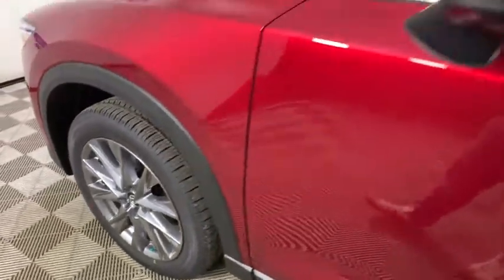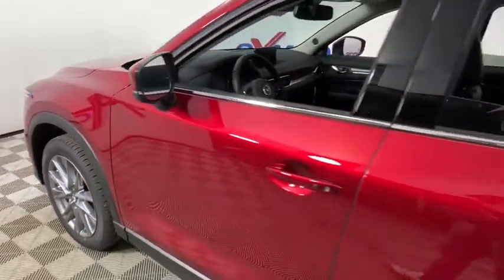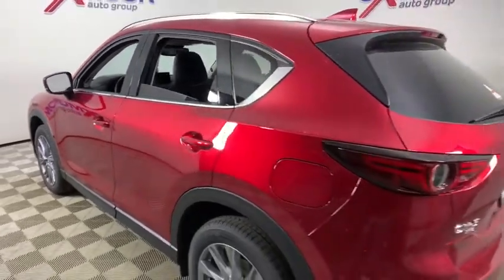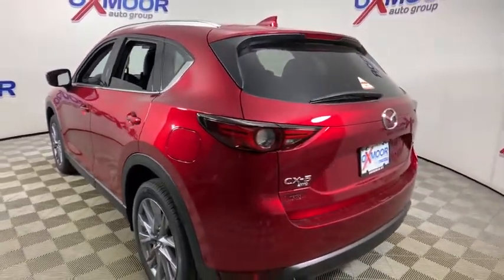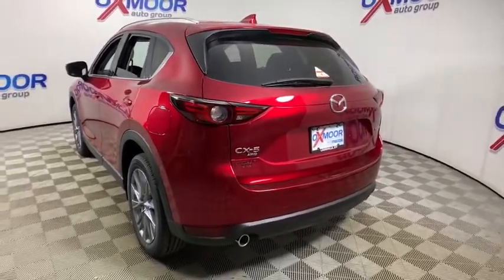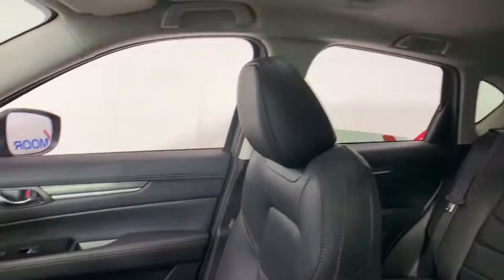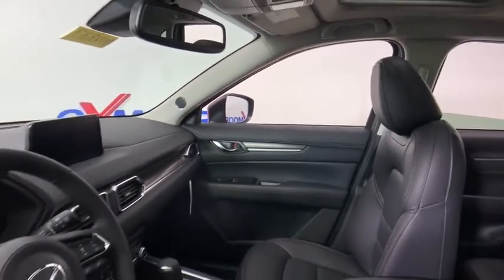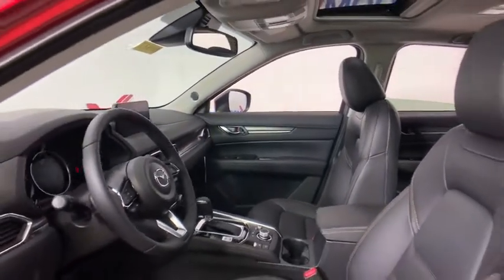2020 Mazda CX-5 at Oxmoor Mazda | Louisville & Lexington, KY M14837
Red Crystal New 2020 Mazda CX-5 available at Oxmoor Mazda in Louisville, Kentucky. Servicing the Lexington, Elizabethtown, KY New Albany, IN Jeffersonville, IN area.
2020 Mazda CX-5 Grand Touring Reserve - Stock#: M14837 - VIN#: JM3KFBAY5L0807214

Oxmoor Mazda
7913 Shelbyville Rd

2020 Mazda CX-5 Red Crystal 22/27 City/Highway MPG